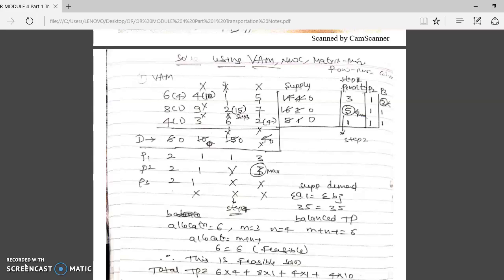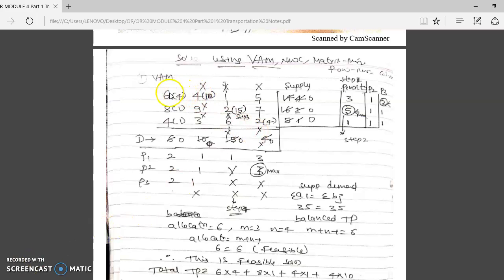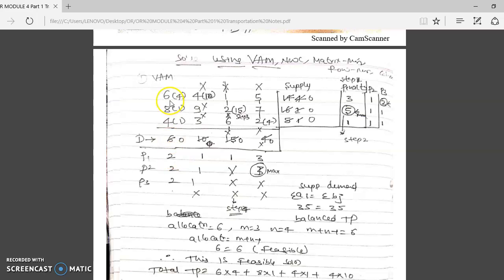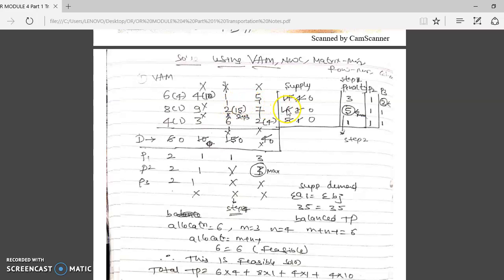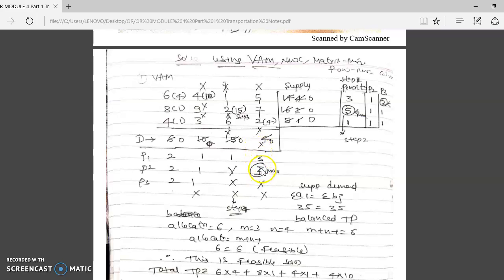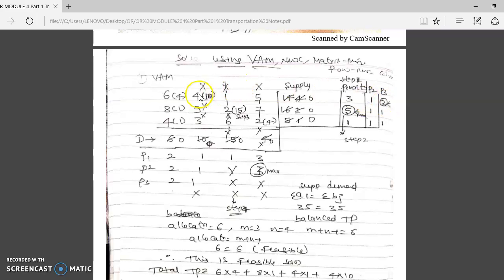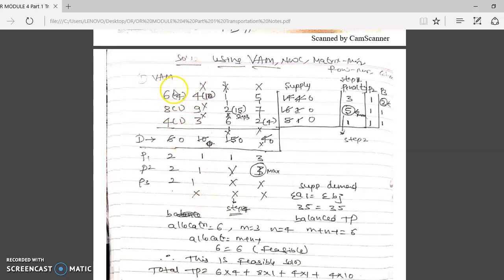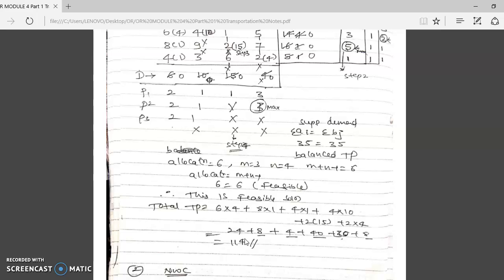Module 4 video Tutorial 3